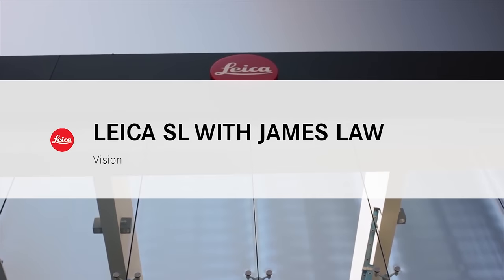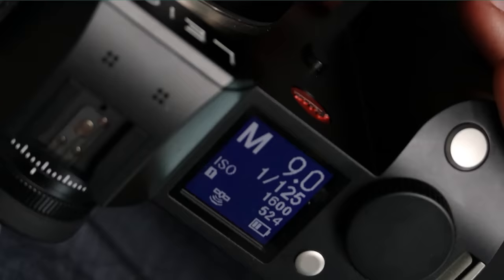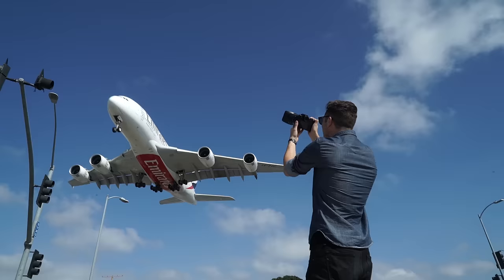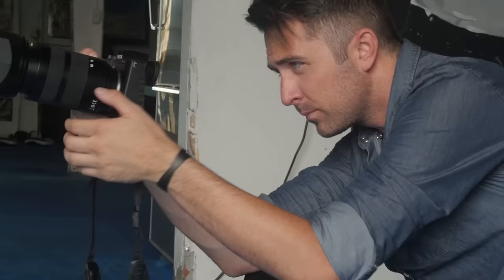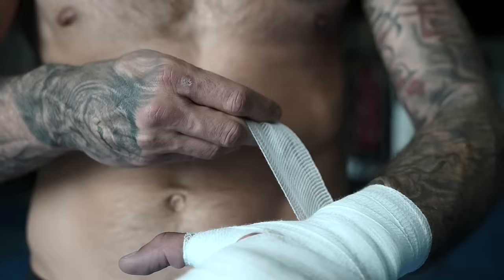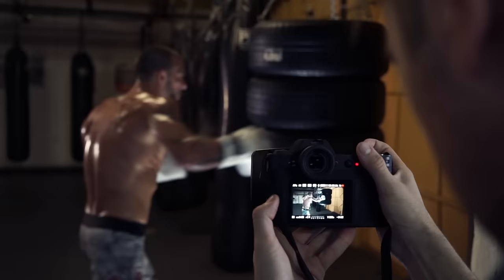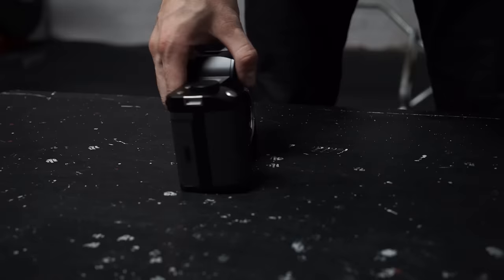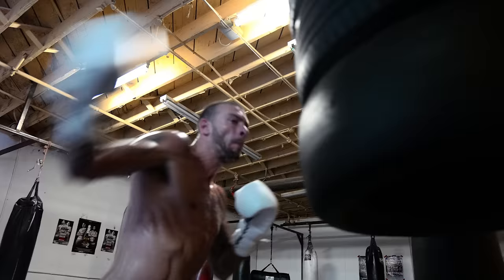Leica SL with James Law - Vision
In this video the photographer James Law gives us an overview of the features which come with the Leica SL.